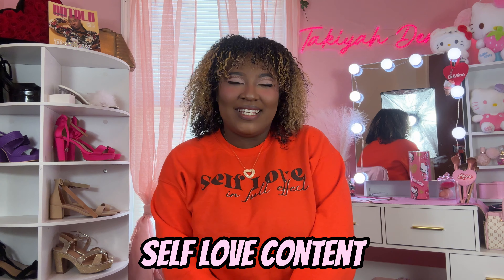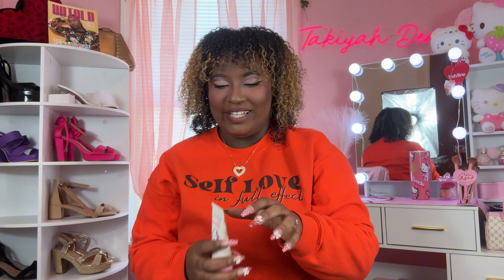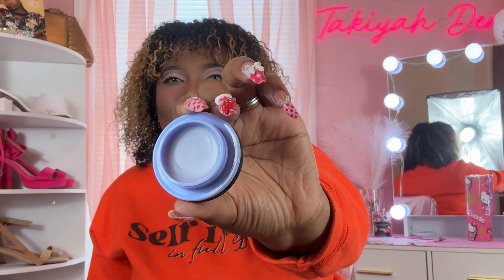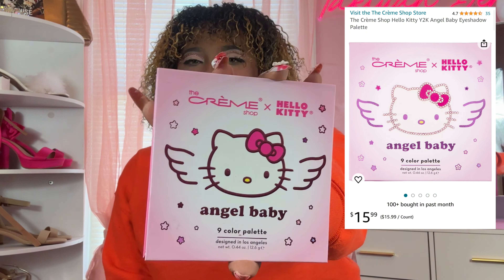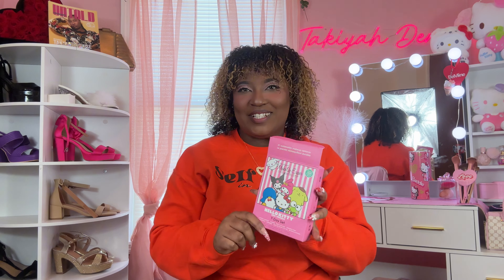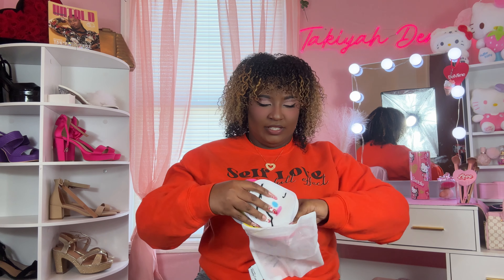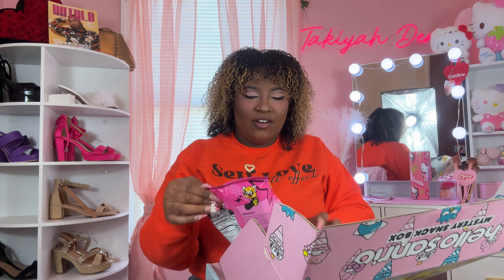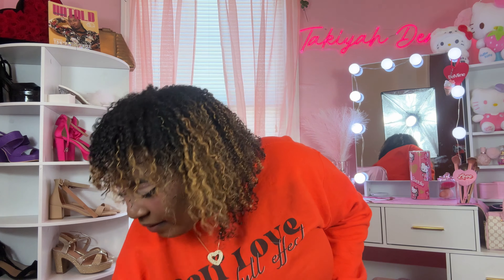I Bought LOADS Of Hello Kitty Stuff From Ulta & Amazon | Skincare, Makeup, Pink items 🍒